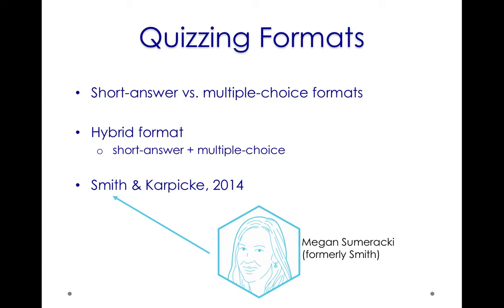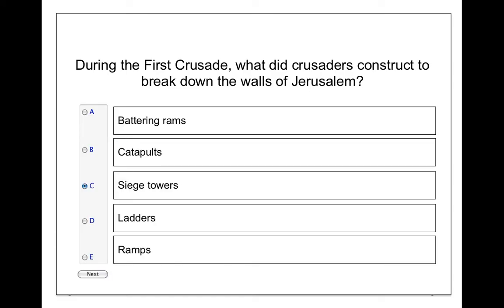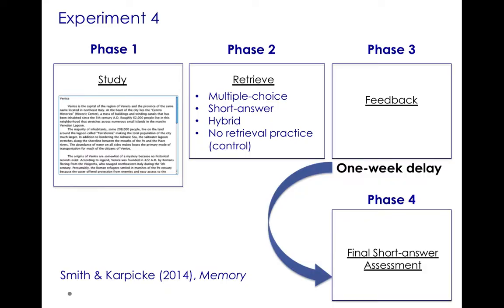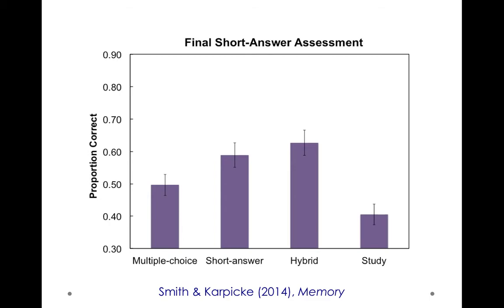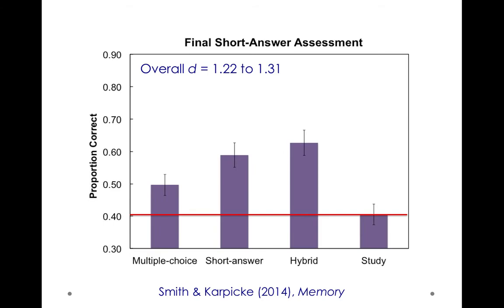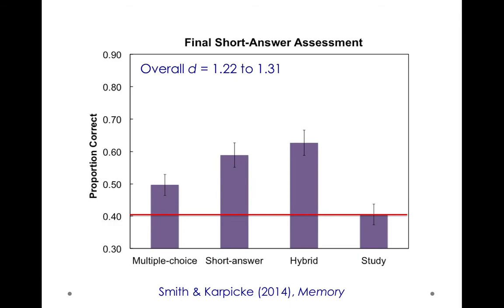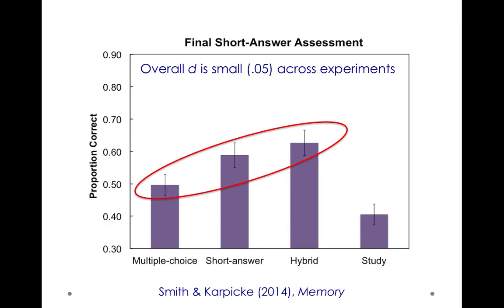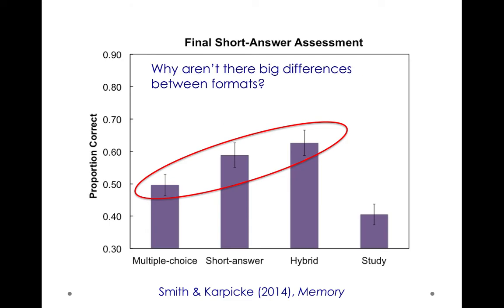Does retrieval format matter?